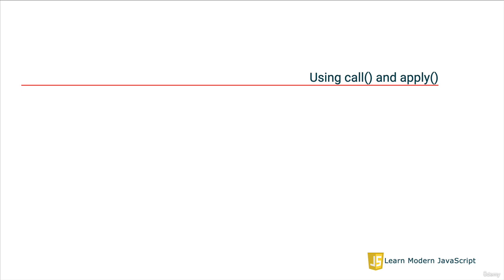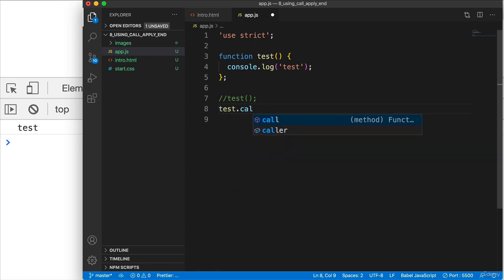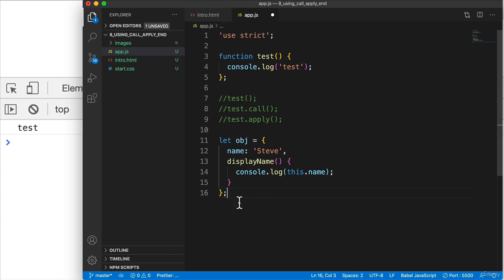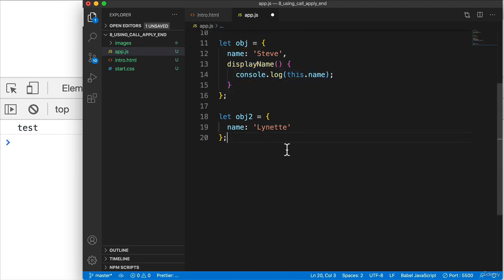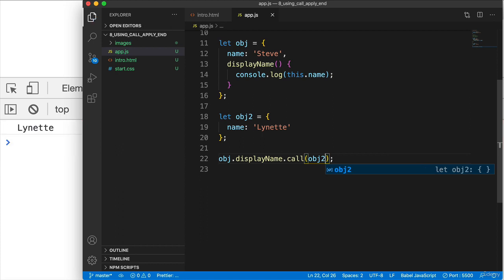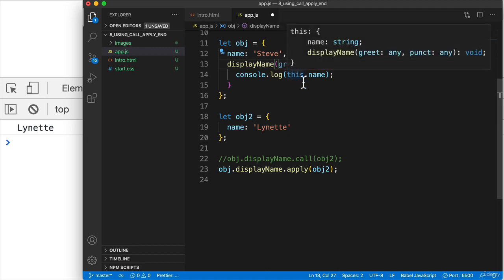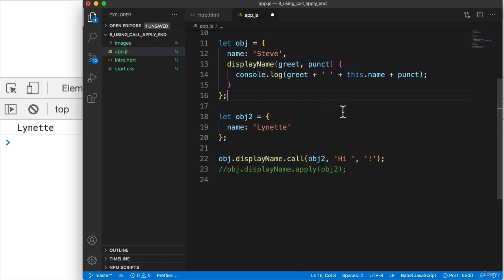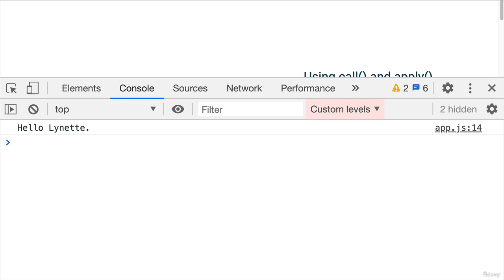JavaScript Critical Parts 0408 Using call and apply